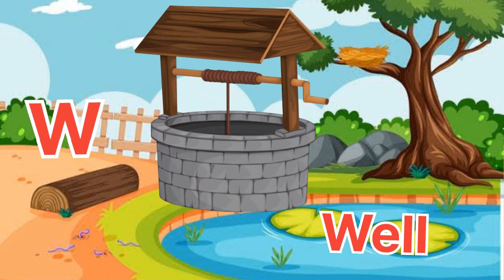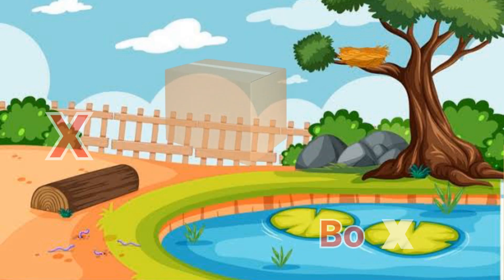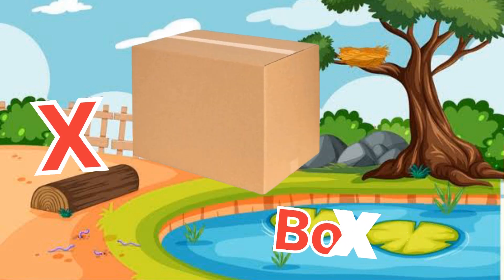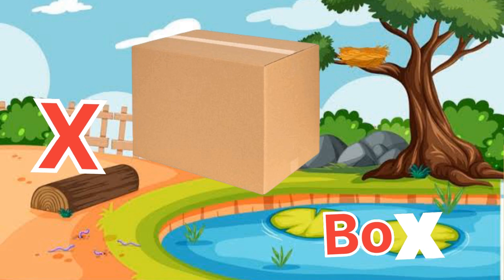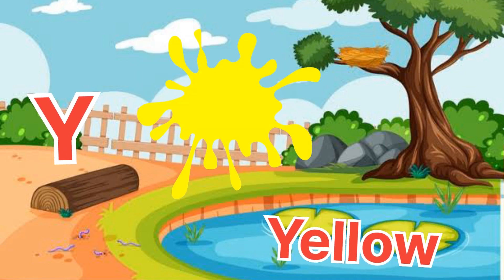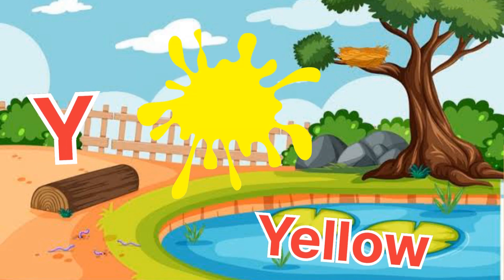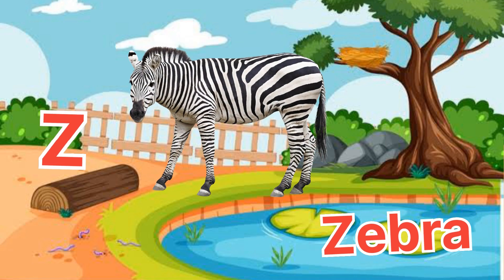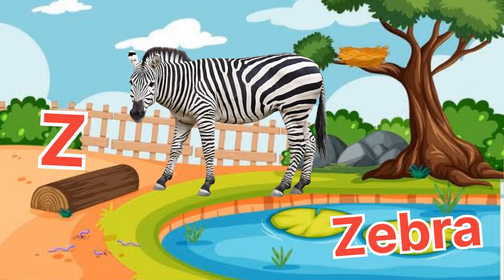A For Apple B For Bat C for Cup -Phonics Song-ABC Alphabet Song with sounds for Kidz|7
V7| A For Apple B For Bat C for Cup -Phonics Song-ABC Alphabet Song with sounds for Kidz